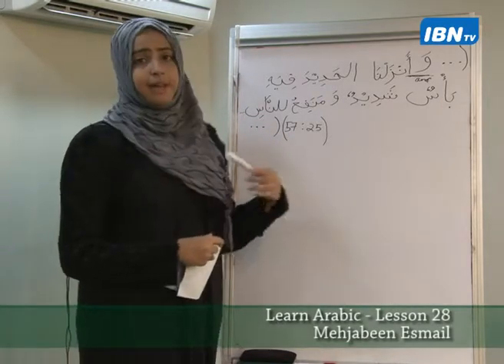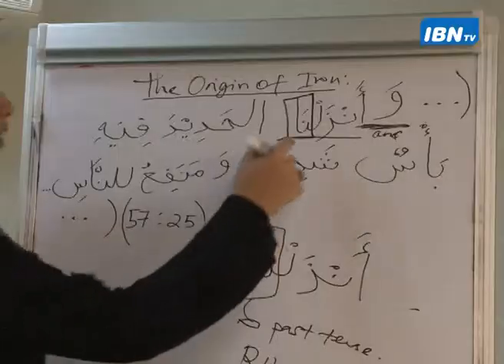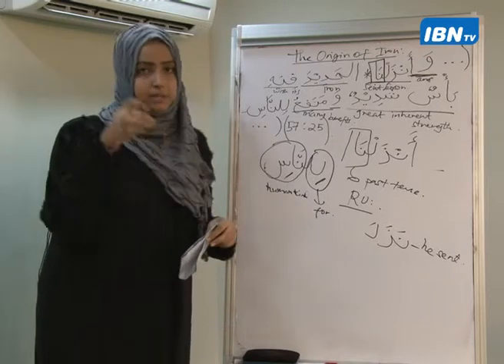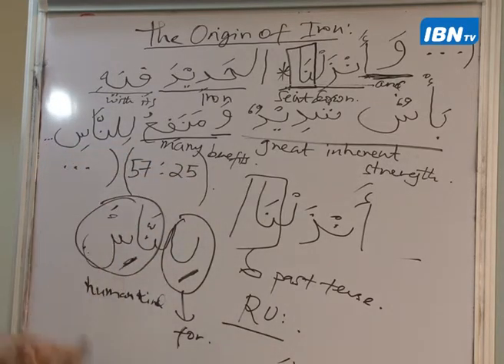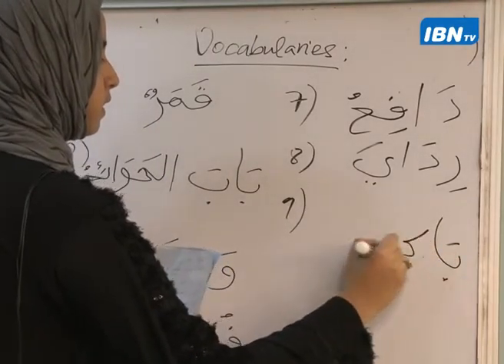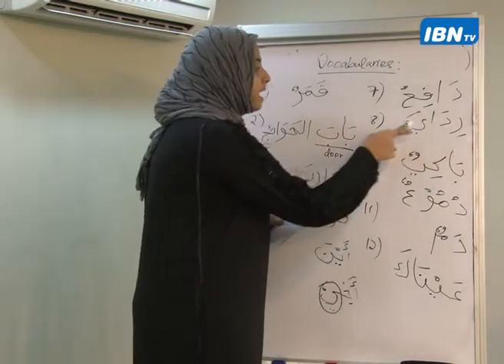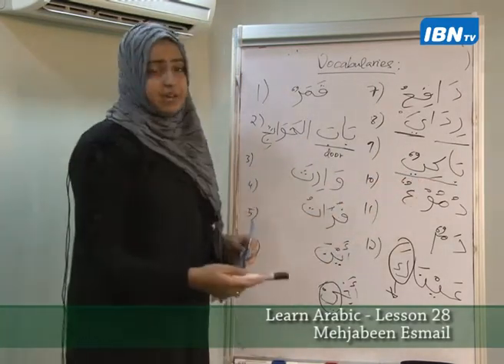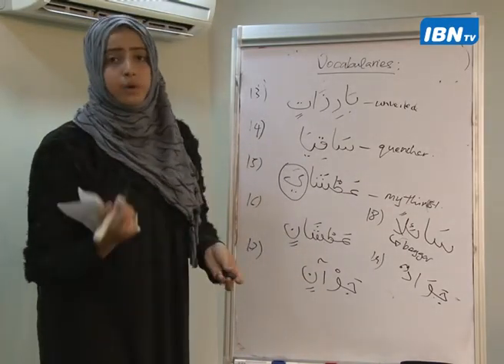Arabic Lesson 28